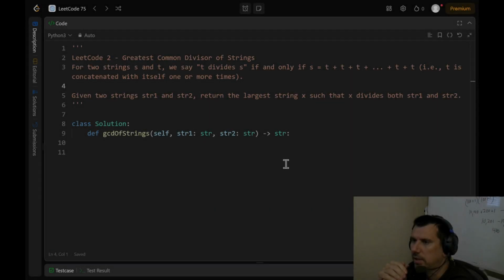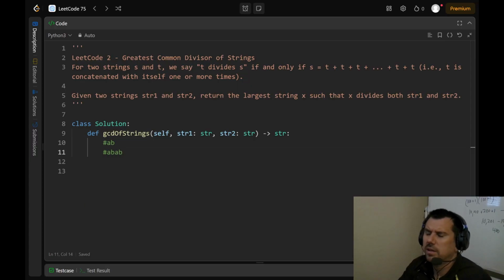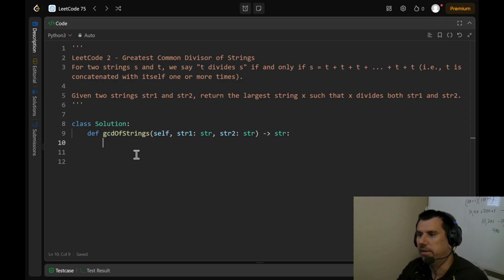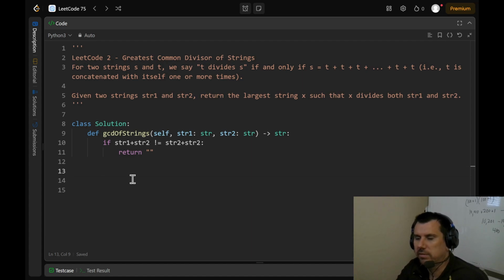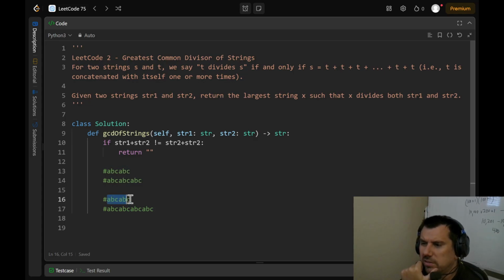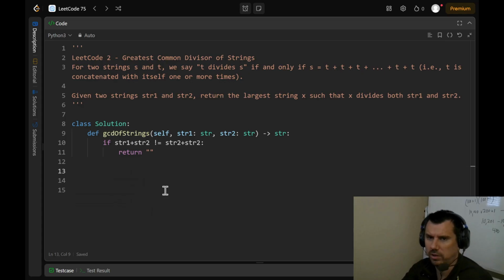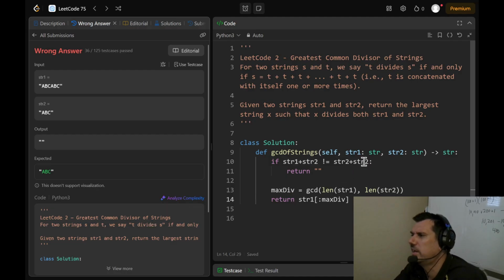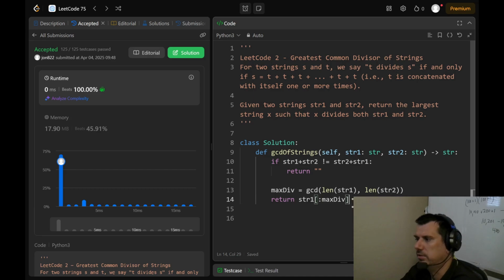LeetCode 1071 - Greatest Common Divisor of Strings - Computer Programming Help